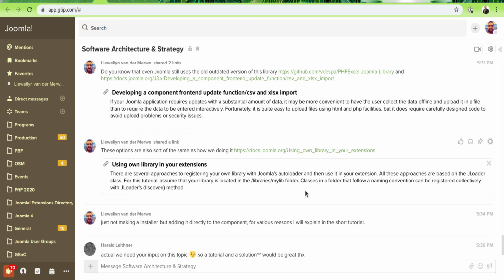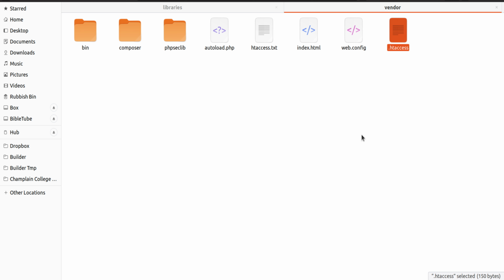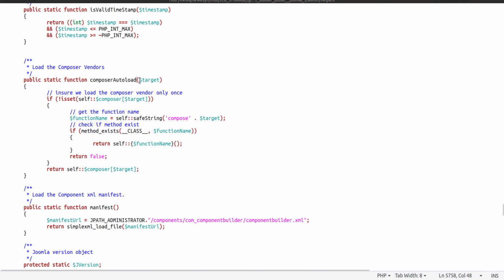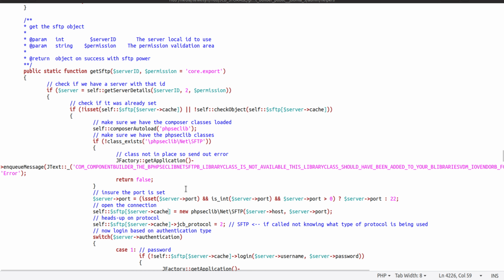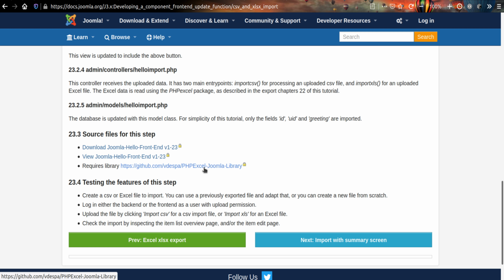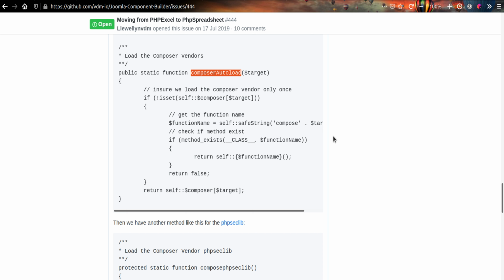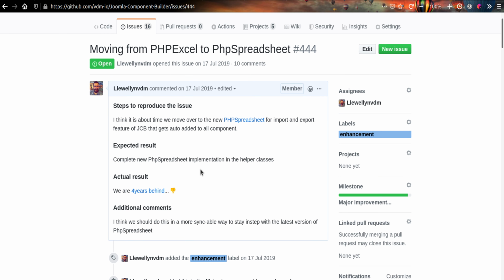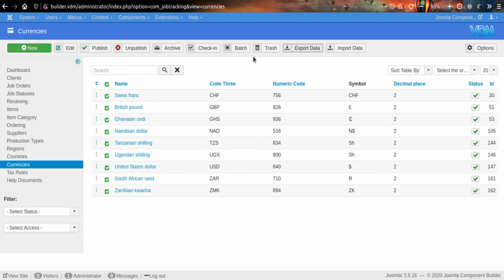Composer in JCB in Joomla